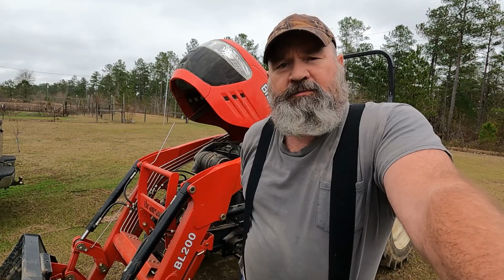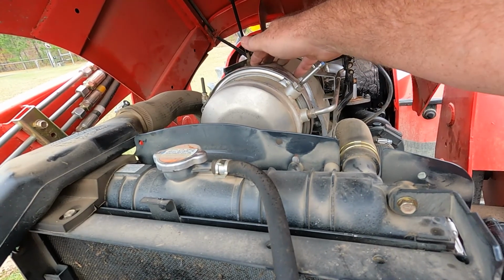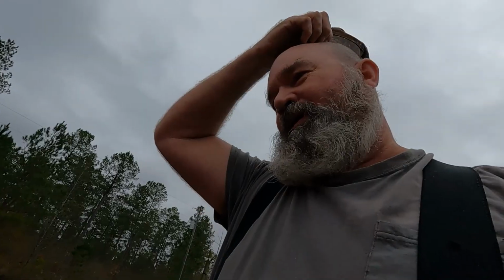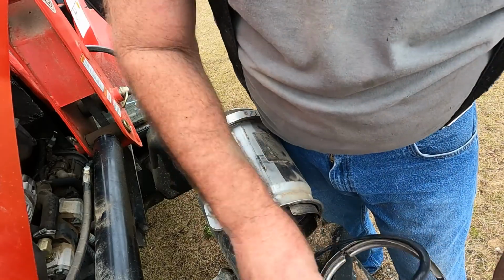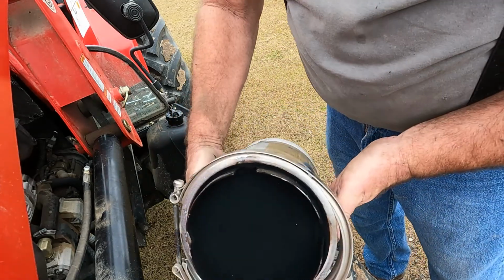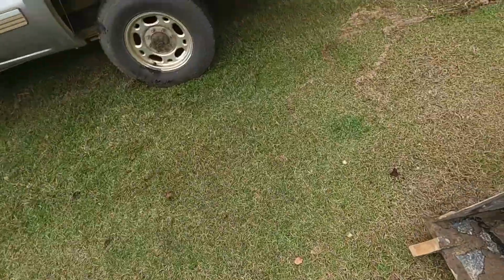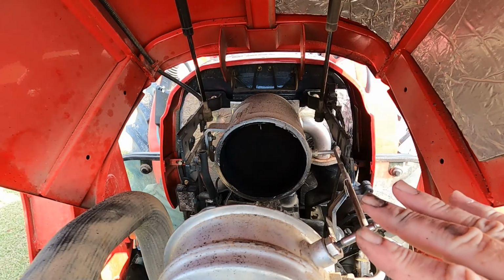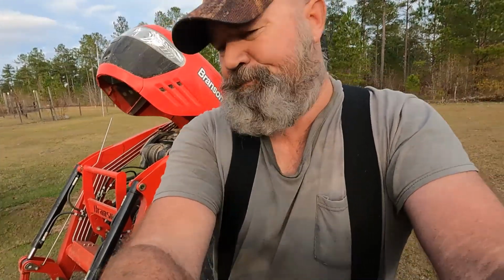Clogged Diesel Particulate Filter!!!!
#39 Tractor repair.

The Diesel Particulate Filter was stopped up and shut down progress. The DPF was so clogged that the tractor shut completely down after sounding like the rods were going to fly out of the motor. With newer model tractors these days, the EPA mandated that tractors either run DEF fluid or use a Diesel Particulate Filter.
 Hope this video helps save you a few pennies on your homestead and gives you a little knowledge on this newer equipment. Honestly thought my tractor was tore up before doing a little digging.
There are products that are made to help clean the DPF but you do need to do your own research and decide on what's best for your situation.